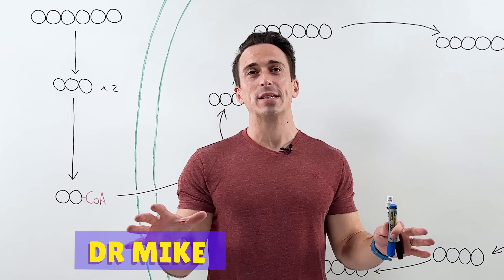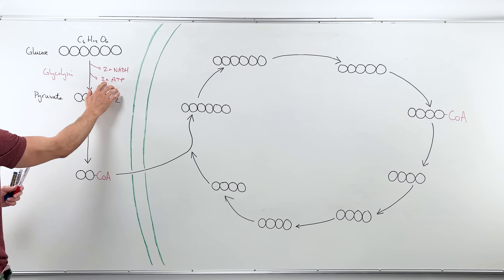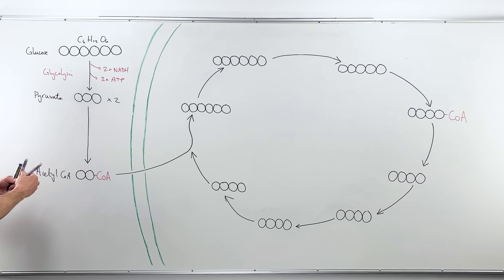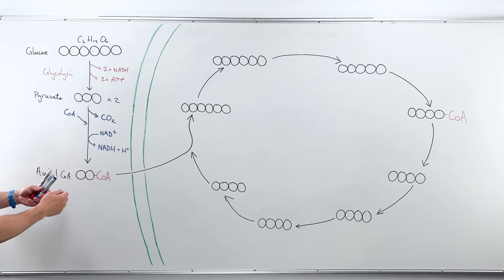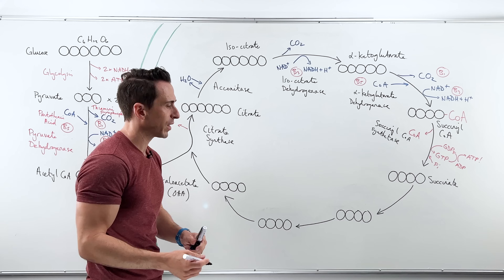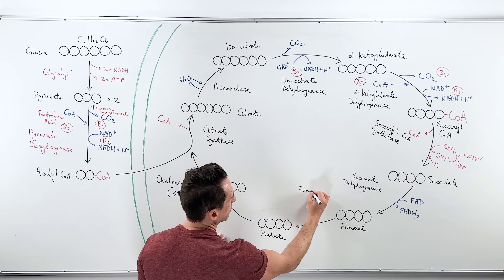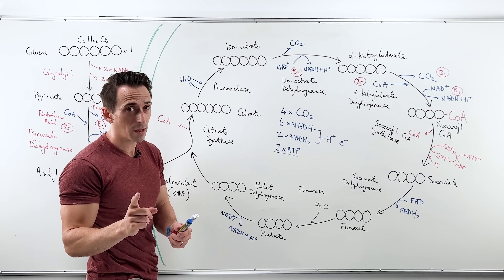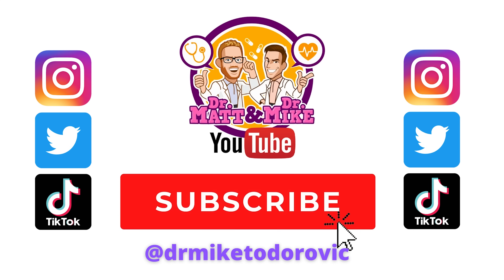Krebs Cycle | Made Easy!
NOTE: The conversion of pyruvate to acetyl-CoA happens inside the mitochondria (not outside as stated in the video).
In this video, Dr Mike explains all the steps, enzymes, and cofactors of the Krebs cycle! He even explains how the B-Vitamins fit into the picture!